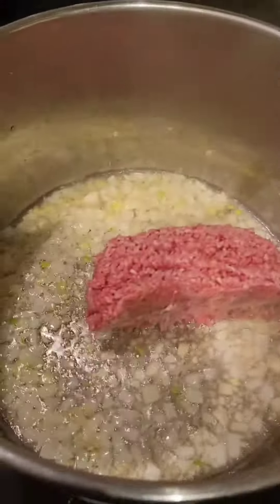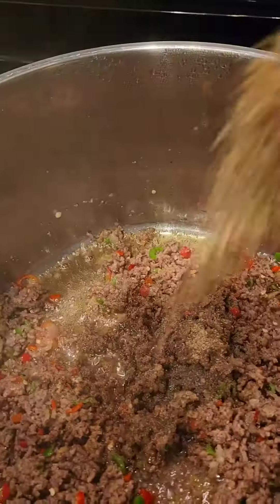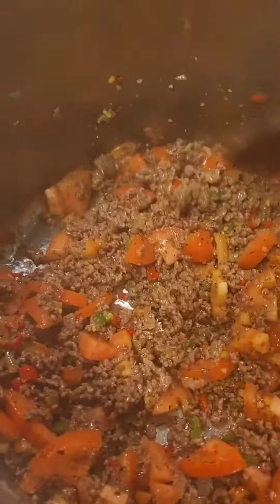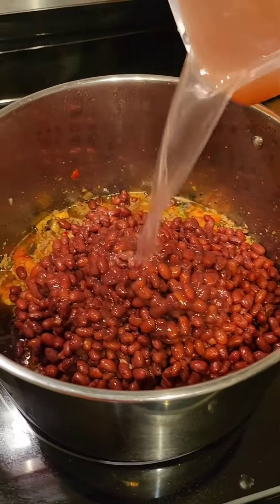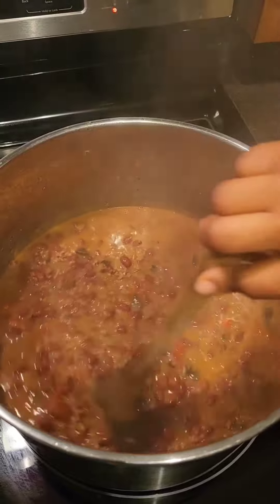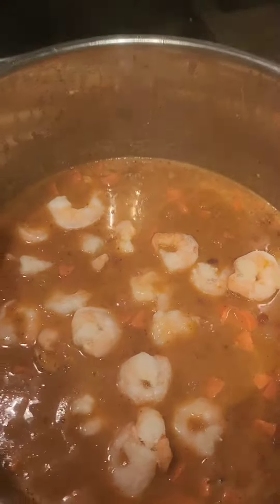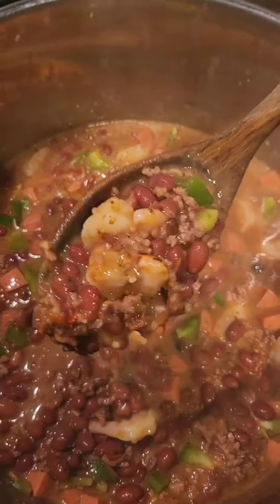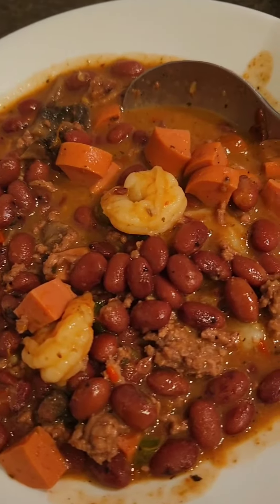Delicious homemade chilli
Sometimes we just need comfort food, especially in cold weather.